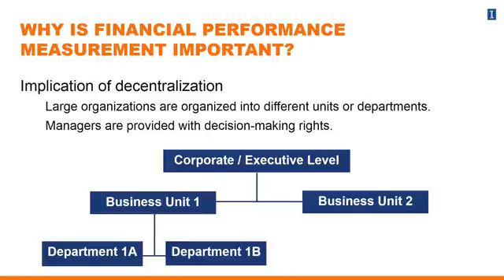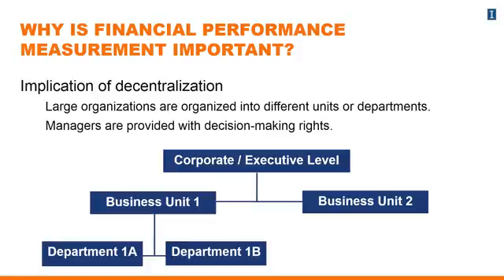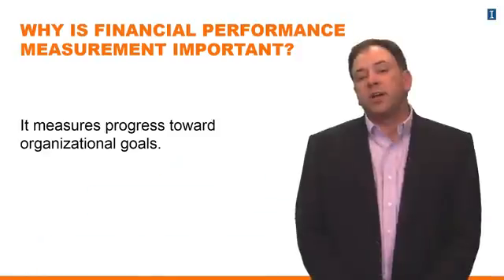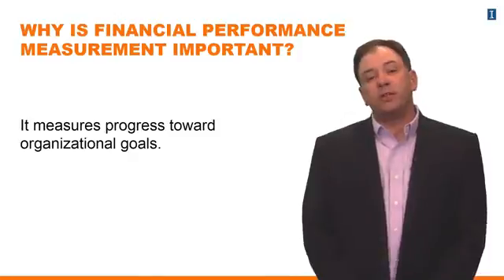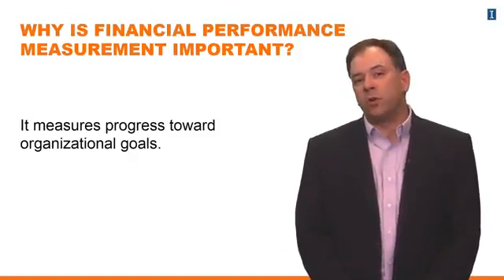Lesson 4 2 1 Why is Financial Performance Measurement Important